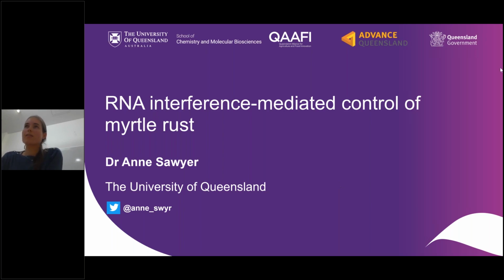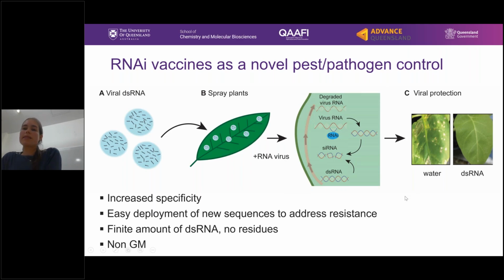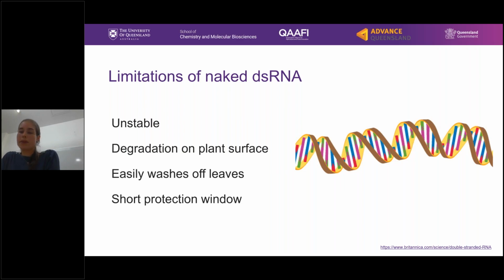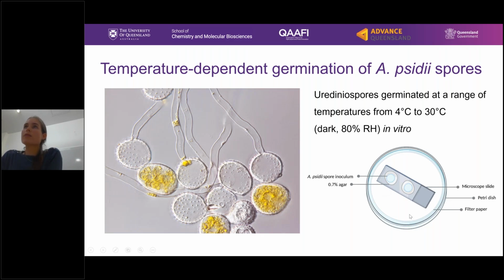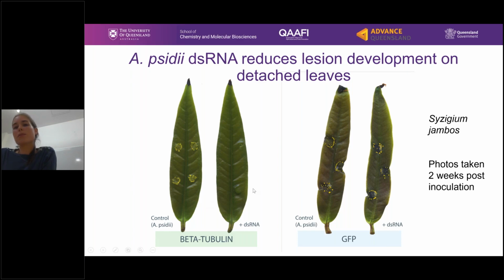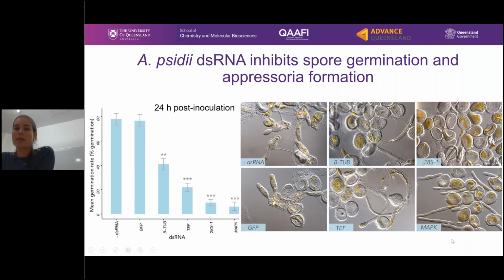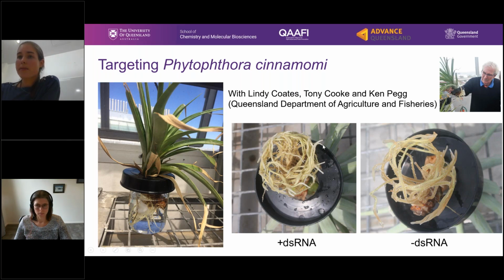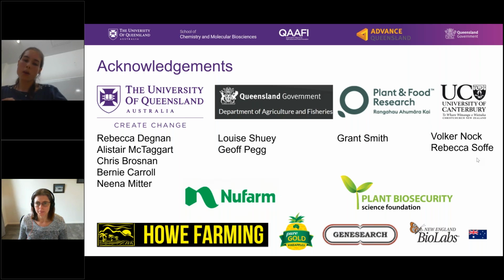Beyond Myrtle Rust - RNA interference-mediated control of myrtle rust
RNA interference (RNAi) vaccines are an emerging environmentally-friendly crop protection platform that are effective against agricultural pests and pathogens, including wheat and soybean rusts. The approach involves applying pathogen-specific double-stranded RNA (dsRNA) to the host plant to trigger RNAi and silence targeted pathogen genes, inactivating the pathogen and protecting the plant.

In this webinar, Dr Anne Sawyer discusses how her lab has been exploring RNAi vaccines as a novel control for myrtle rust. dsRNA molecules targeting essential Austropuccinia psidii genes have been synthesised which have fungicidal activity against the pathogen. There are plans to extend this work across Myrtaceae species facing a serious risk of extinction with the ultimate goal being to develop a clean green safe control strategy for myrtle rust in endangered Australian Myrtaceae species, with long-term benefits for conservation and biodiversity.